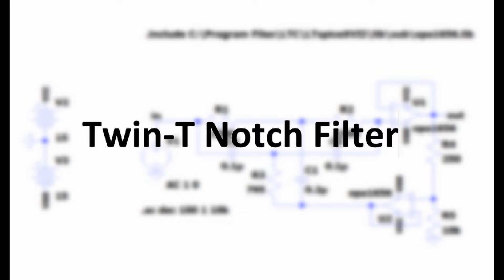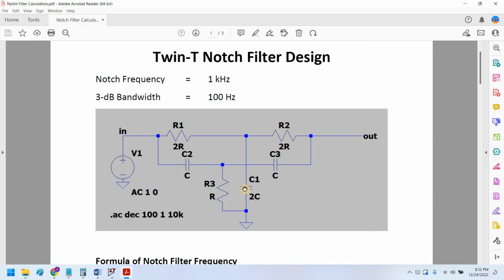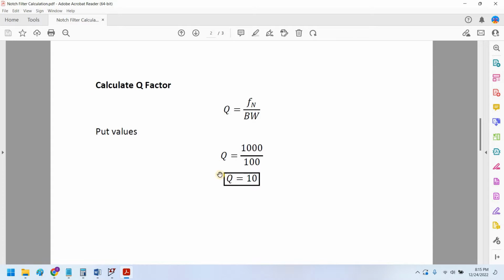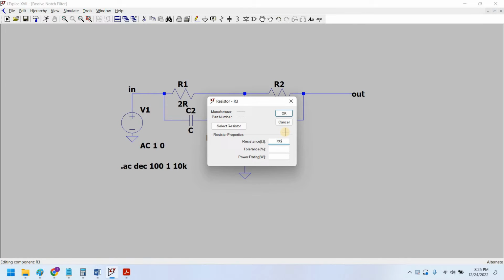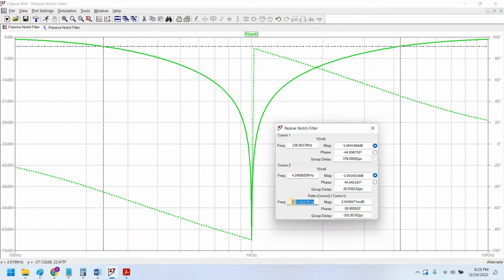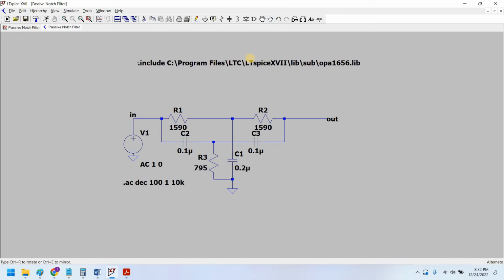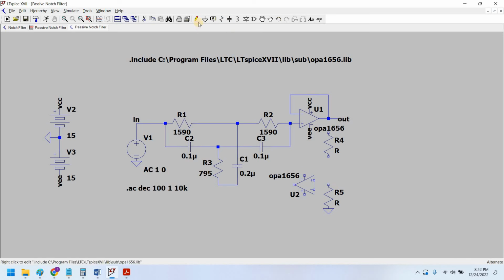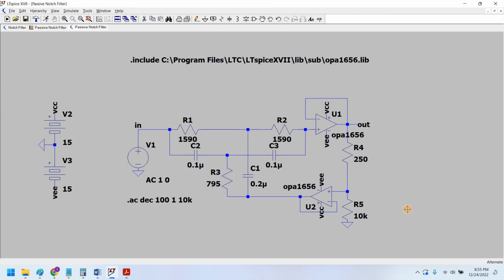🔥🔥Twin-T Notch Filter Circuit Design, Simulation Analysis in LTSpice🔥🔥circuit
🔥🔥Twin-T Notch Filter Circuit Design, Simulation and Analysis in LTSpice🔥🔥

A Notch filter is nothing but a narrow band-stop filter. If the stop-band of band-stop filter is very narrow and highly attenuated over a few hertz, then that special type of band-stop filter is known as Notch filter.

Since the stopband of Notch filter is narrow up to a few Hz so the Notch filter is also known as Narrow band stop filter in some cases. It is a highly selective (High Q value) form of band-stop filter which can be used to block a single or very small band of frequencies rather than the whole bandwidth of different frequencies.

Notch Filter Applications
In different technologies, Notch filters are used in different ways.

In communication electronics, the signal is distorted due to some harmonics (Noise) which makes the original signal to interfere with noise signal which leads to error in the output. Thus notch filters are used to eliminate these unwanted frequencies of harmonics.
These filters are used by musicians in high-quality audio applications such as graphic equalizers, synthesizers, and PA systems.

In telephone technology, Notch filters are also used as the telephone line noise (Harmonics) reducer and DSL performance of internet service.
Also the notch filters are widely used in electric guitar amplifiers. Actually, the electric guitar produces a ‘hum’ at 60 Hz frequency. Then this filter is used to reduce that ‘hum’ by rejecting 60 Hz in order to amplify the signal produced by the guitar amplifier and make it the best equipment. These are also used in acoustic applications like Mandolin, Bass instrument amplifiers, etc.
It is also used in Optical communication technologies. The best example is Raman Spectroscopy. At the end of optical fiber, there may be some interfering frequencies of light that make the distortions in the light beam of optical fiber. Then these distortions are eliminated by the narrow band-stop filters.
In image and signal processing, these filters are highly preferred to eliminate noise.
It is also used to reduce the static on the radio, which is commonly used in our daily life.
These filters are also used in medical field applications, i.e., in biomedical instruments like ECG for removing lines.